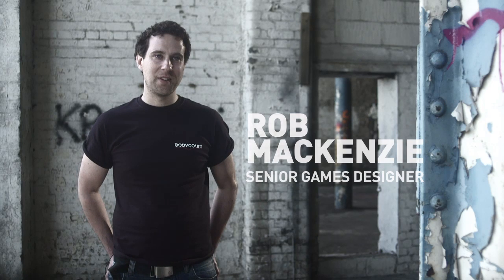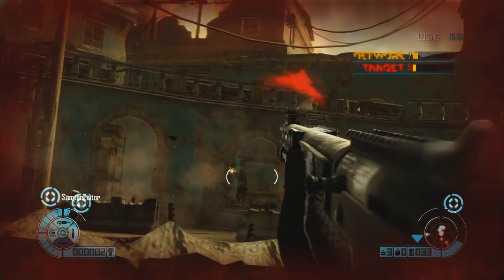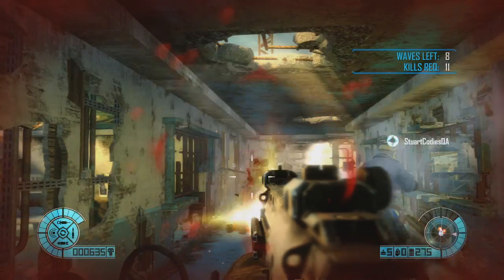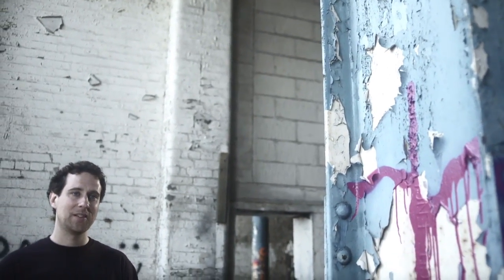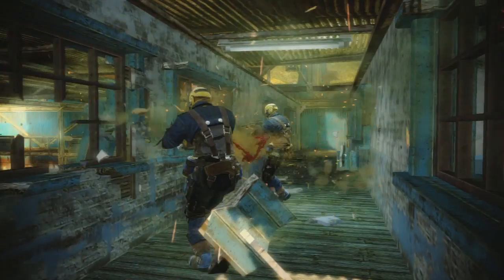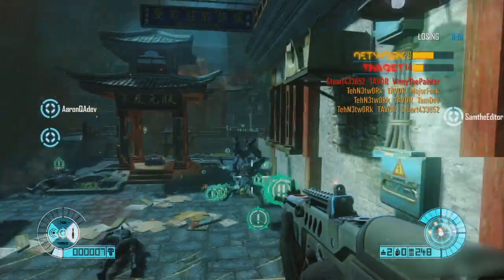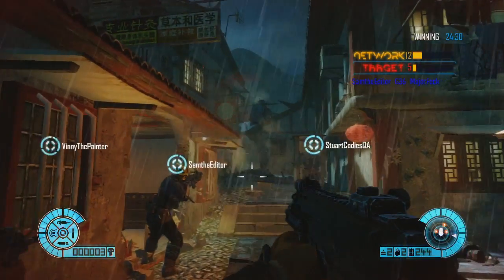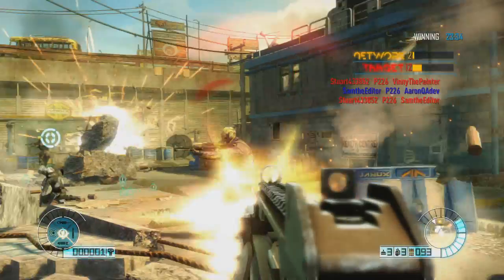Bodycount - Behind the Bullets Part 4: Online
Dubbed "Behind the Bullets Part Four: Online," the new Bodycount developer diary features explosive gameplay with the development team discussing the online multiplayer components.

For more information on Bodycount and the latest in gaming news, check out